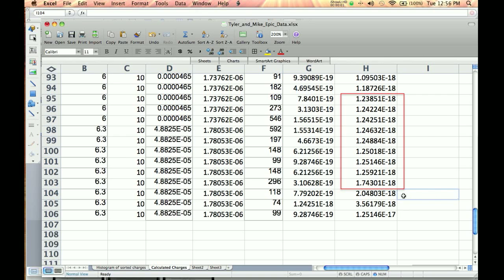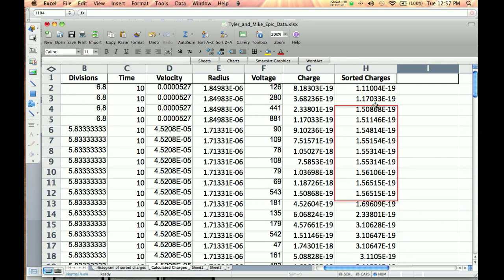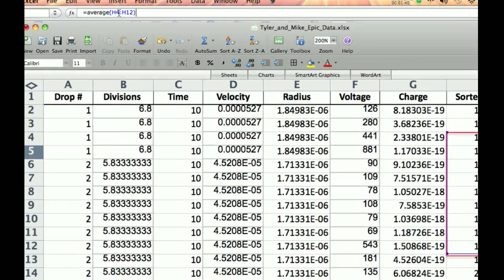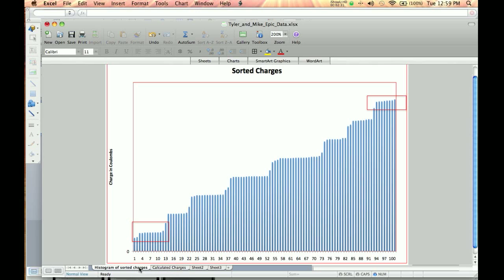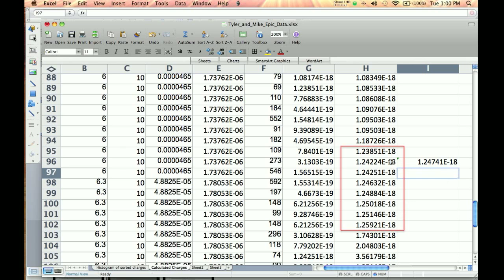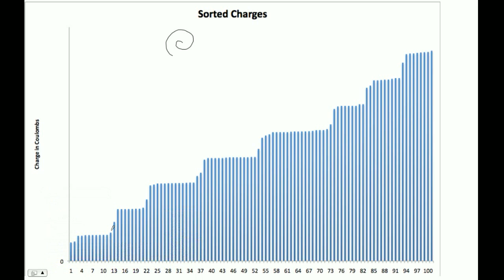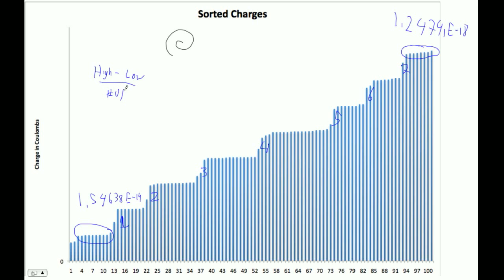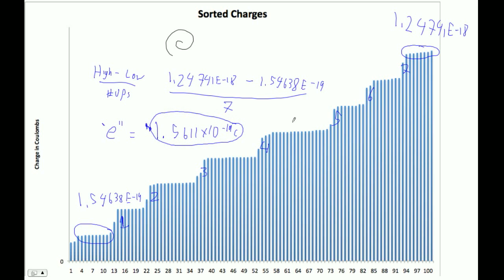HTPIB16 Millikan Lab Step Size